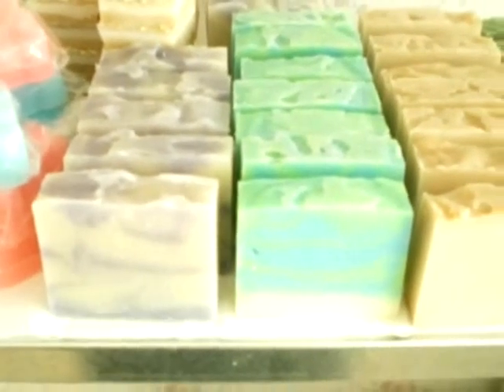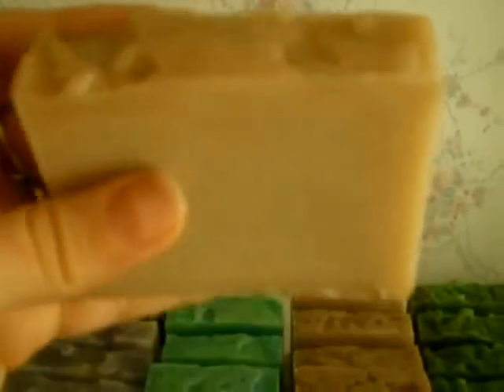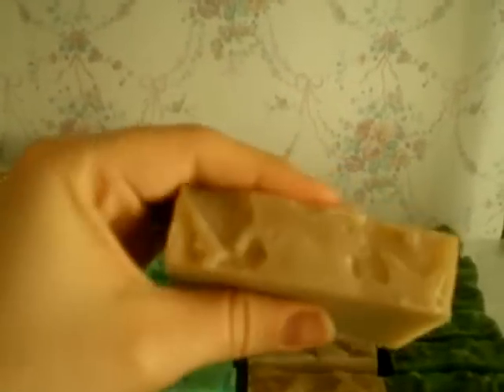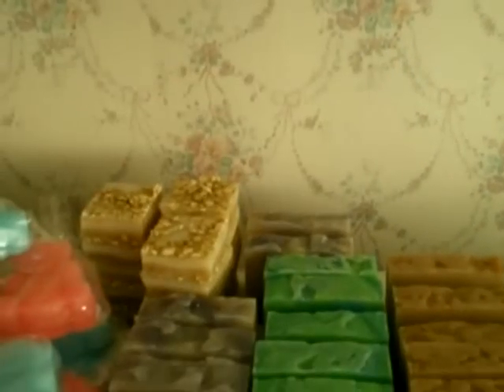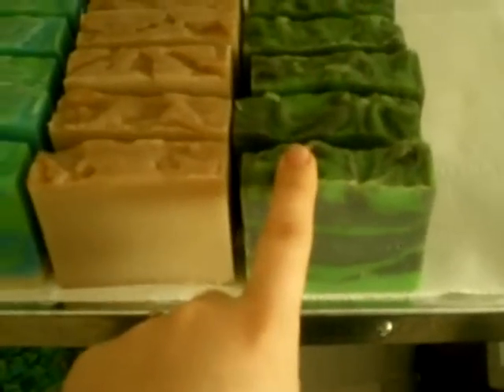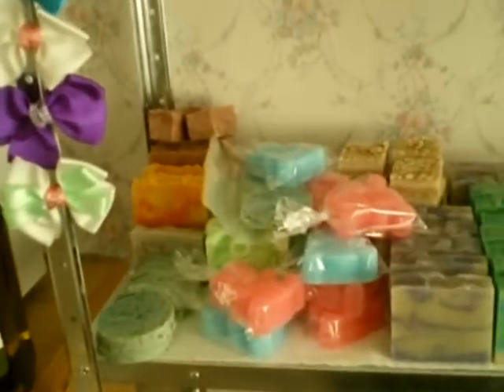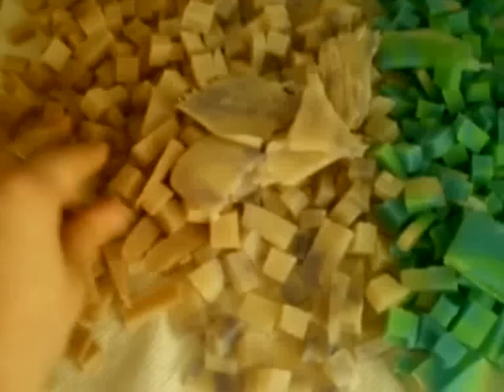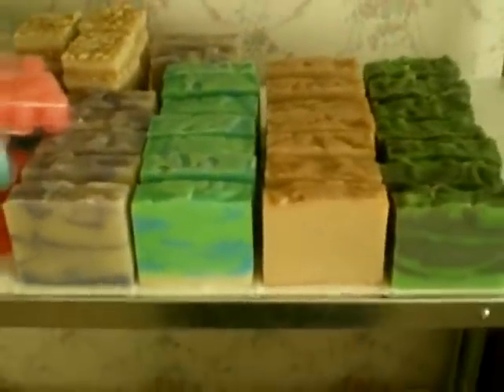Bubs & Suds Boutique *Competition #1 Winners*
***PLEASE NOTE***
I did send private messages to ALL winners but when i look in my "sent" folder, it only shows 2 were sent even though after each message YT said it had been sent.
If you are a winner mentioned in the vid but did not get a message, please let me know just with a comment so i can send it to you again :)

Revealing what the batches were as well as one more new batch.

Revealing all of the winners.

*CONGRATULATIONS* to all winners!!!